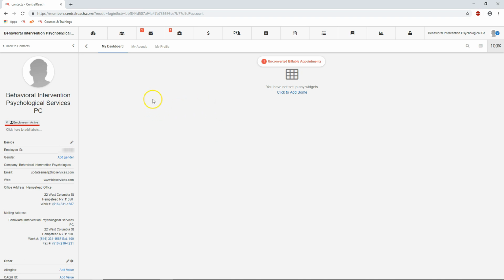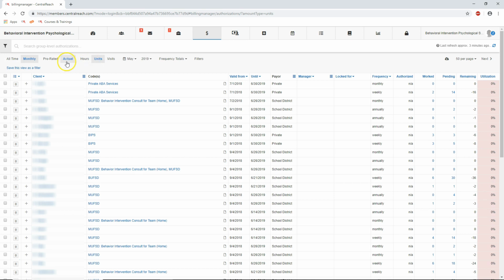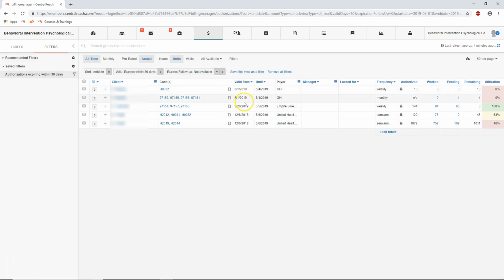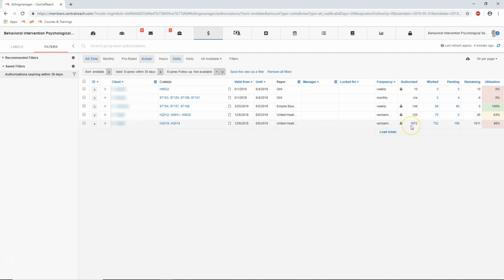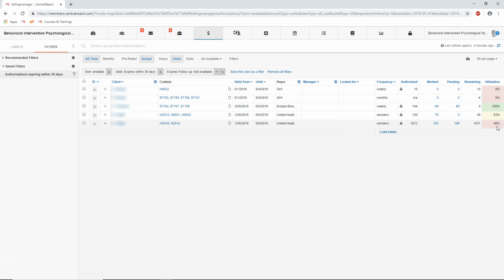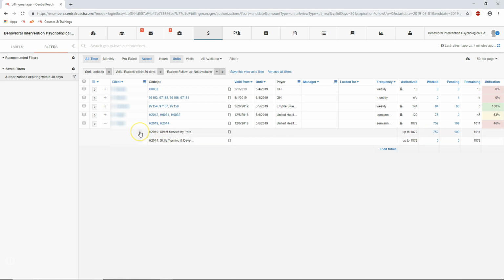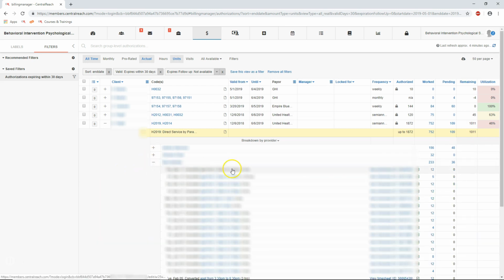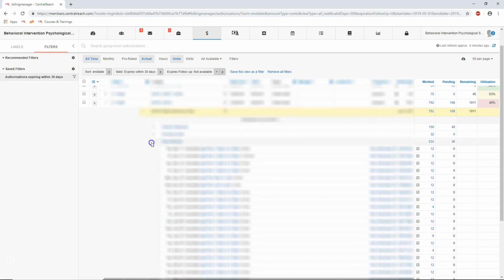CentralReach reviewing authorizations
Quick tutorial on how to look at utilization of an existing authorization in CR